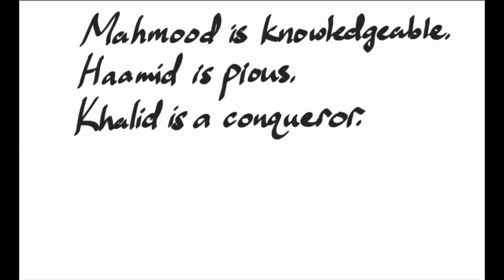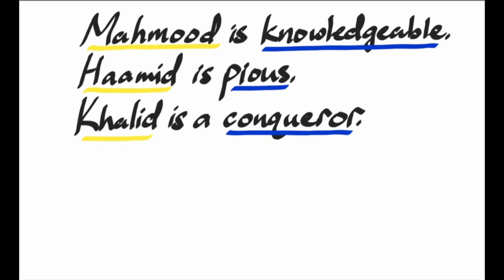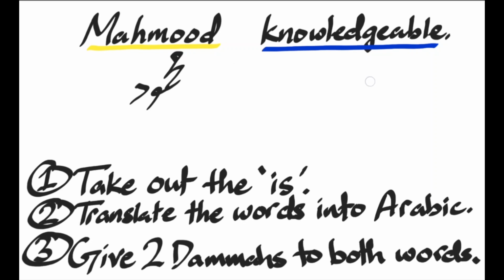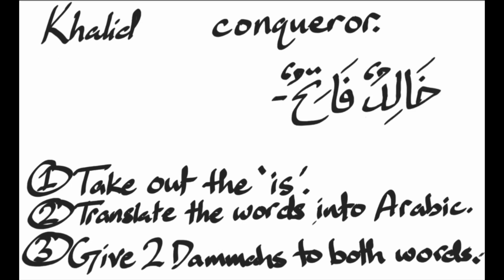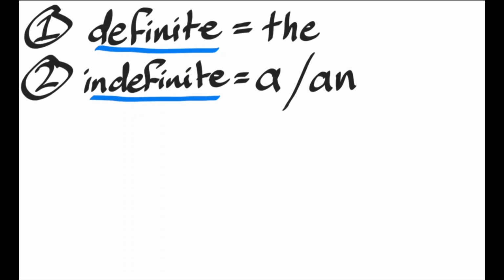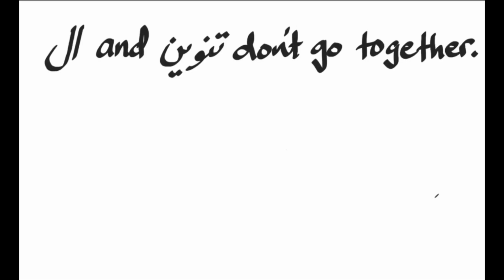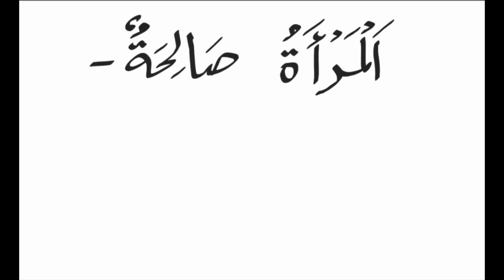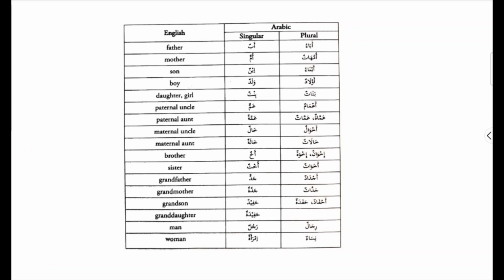Ten Lessons in Arabic (Das Sabaq) Lesson 1a: Subject and Predicate (المبتدأ و الخبر)